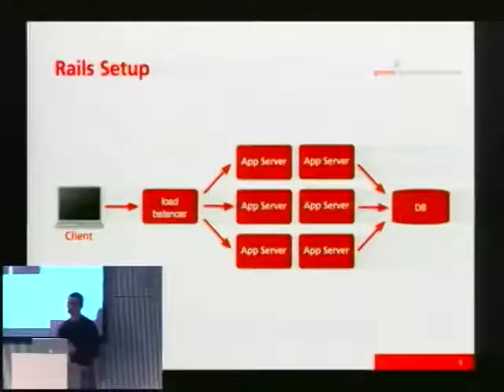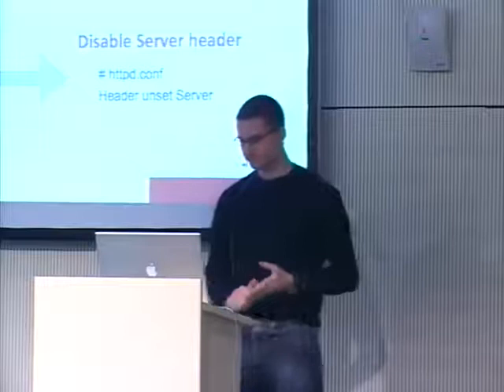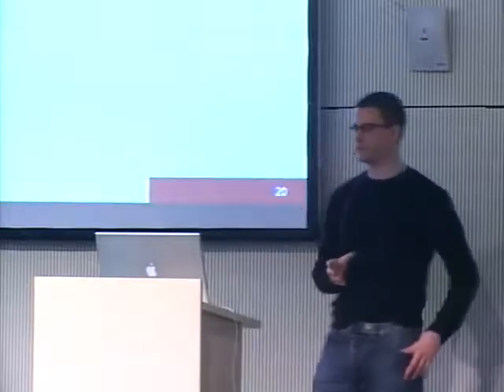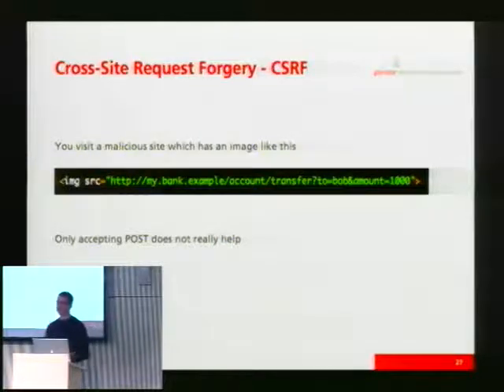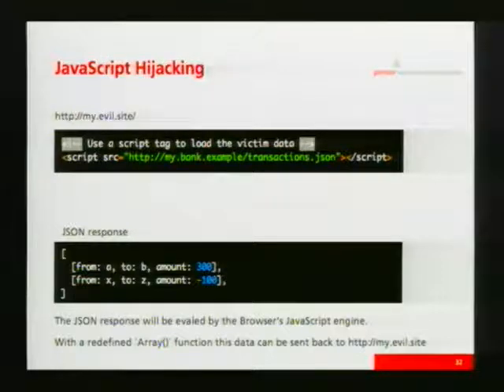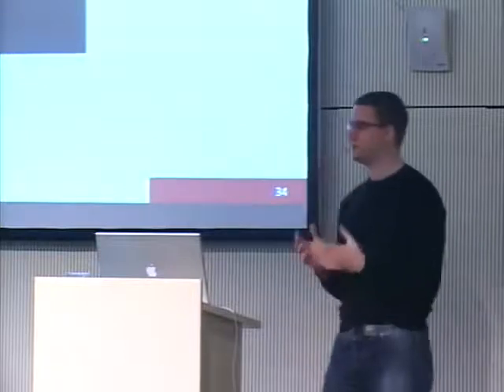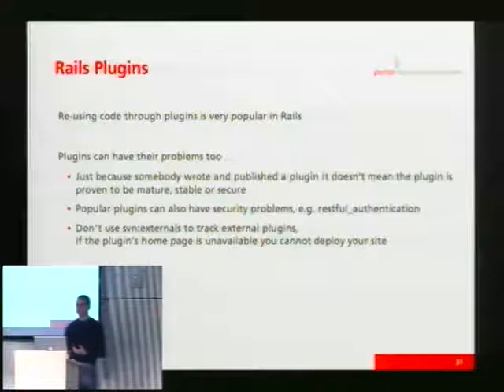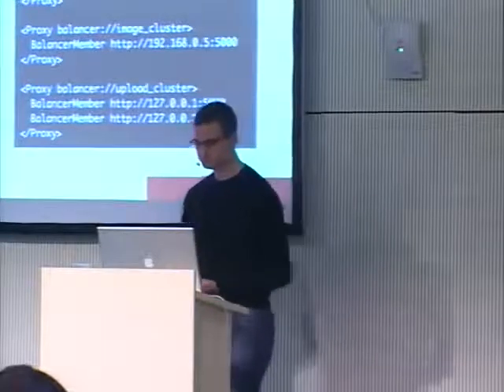24C3 2007 eng ruby on rails security high